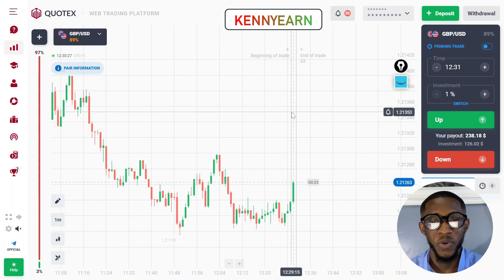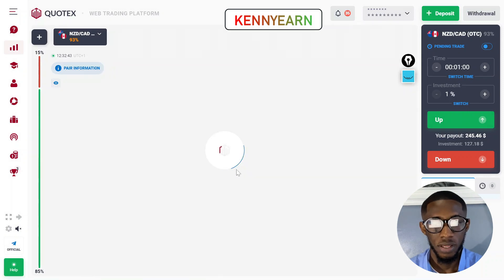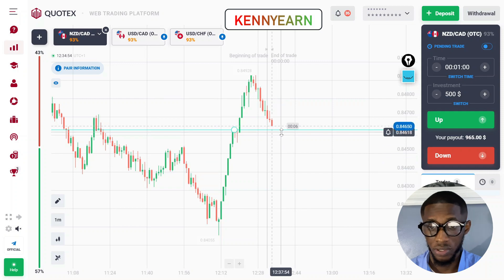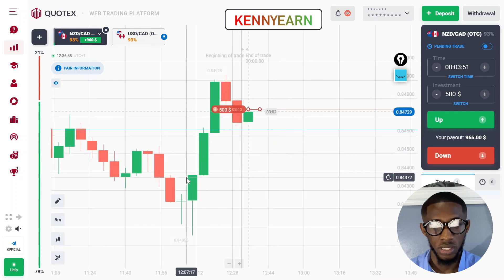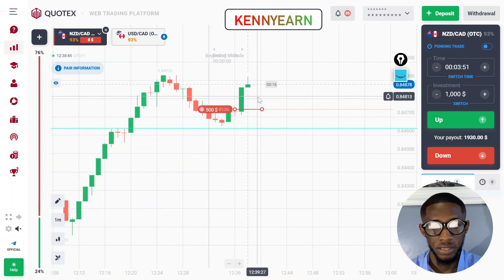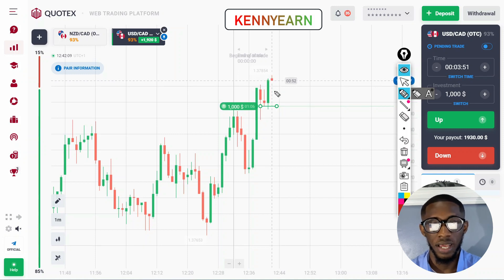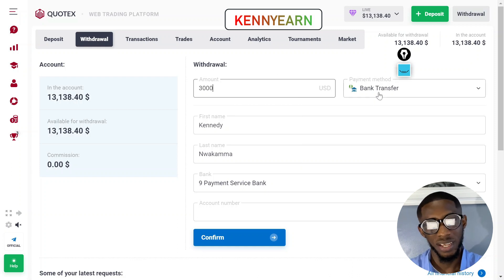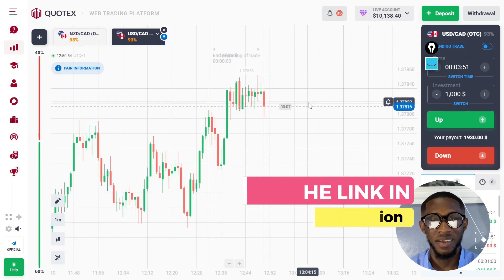$3000 PROFIT LIVE QUOTEX WITHDRAWAL PROOF - Binary Options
In this video, I will tutor you on how to predict the next candle and market direction on the Quotex platform live trading with profit withdrawal proof, 2023 using candlestick psychology and my Power 4 strategy.

Daily Quote: "It is not a problem to make trading mistakes; everyone does, but it is a problem if you don't learn from them.

quotex trading
quotex live trading
quotex strategy
quotex trading strategy
binary option
quotex live
quotex withdrawal
quotex deposit
quotex strategy 2023
quotex tutorial
quotex best strategy